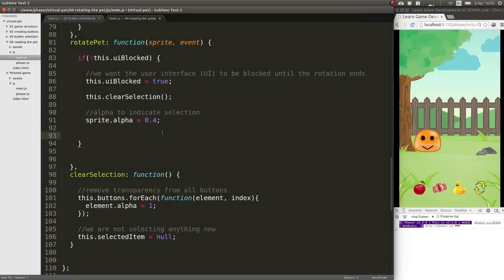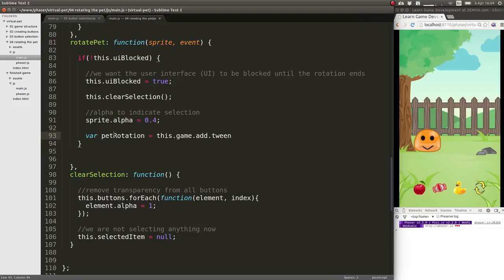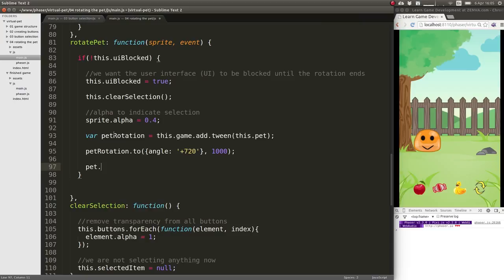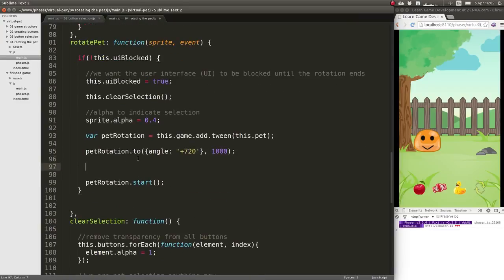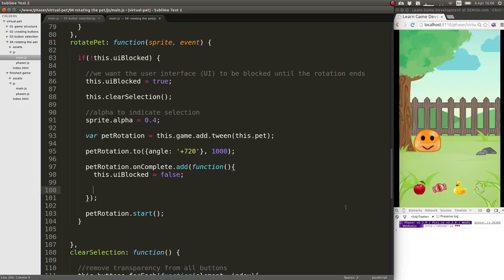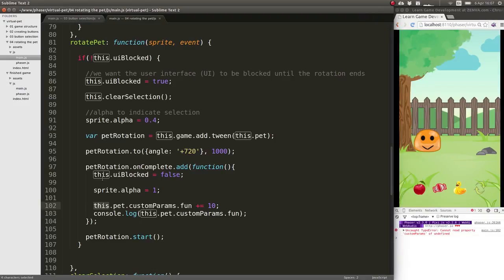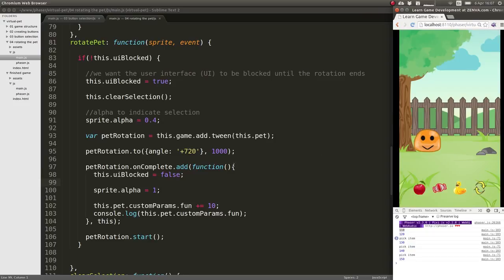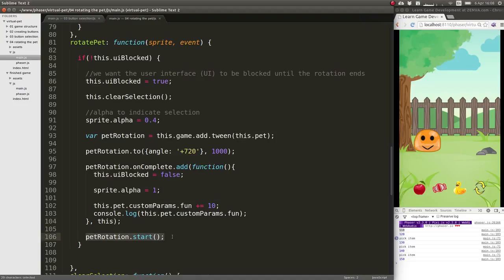005 Rotating the Pet